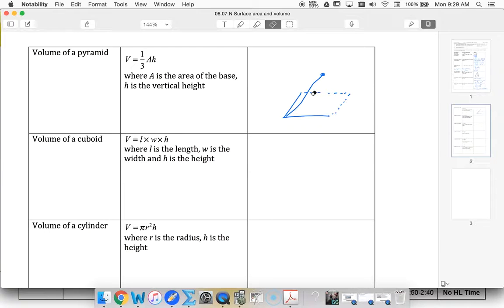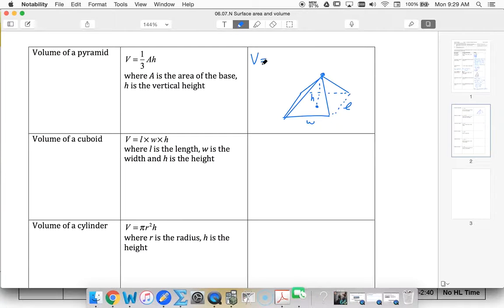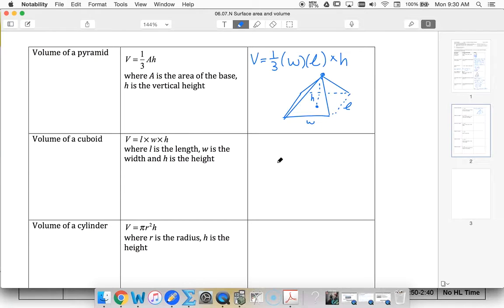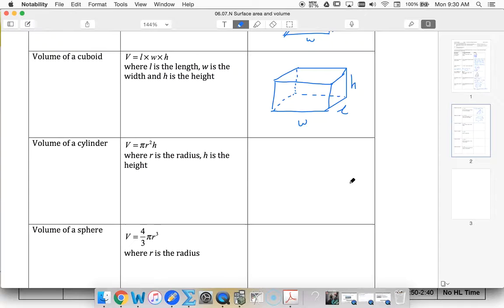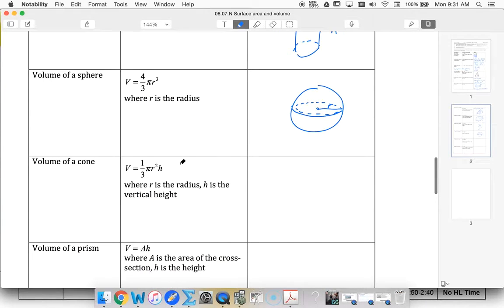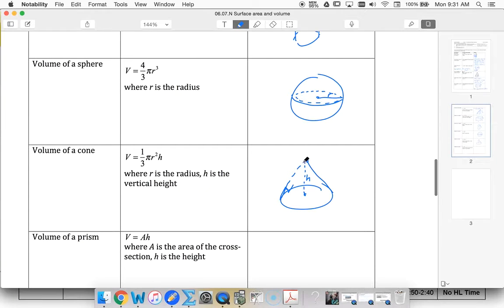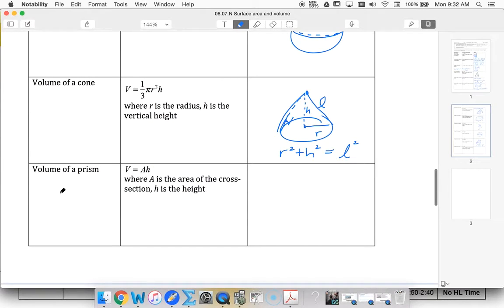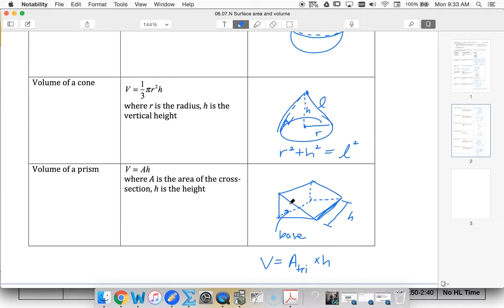IBST 5.5 Volumes of shapes